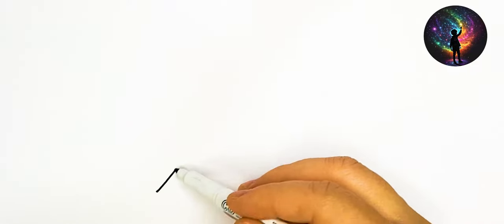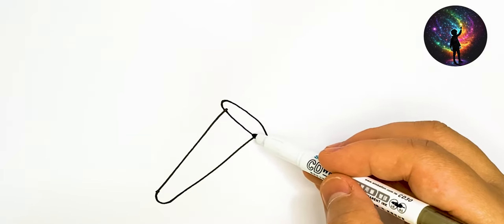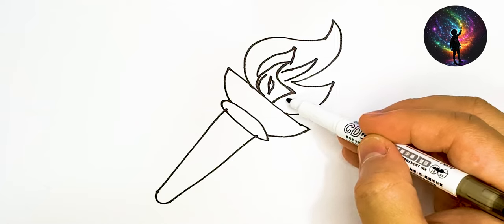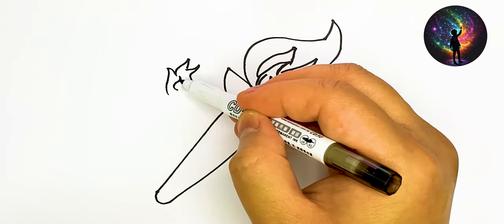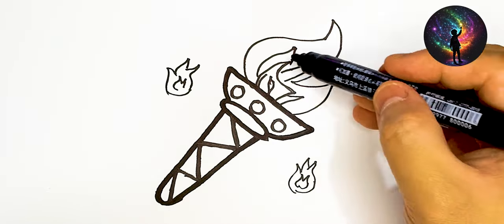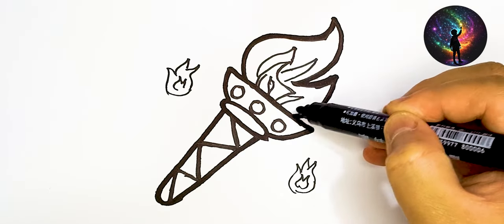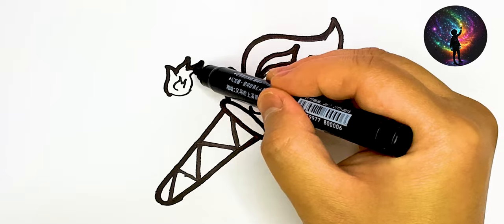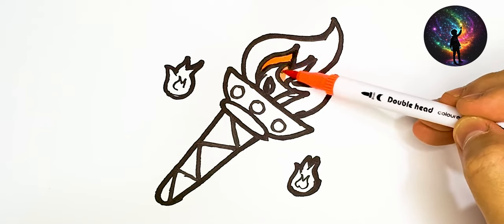How To Draw Flambeau Torch , Painting and Coloring For Kids and Toddlers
BYE. !!!